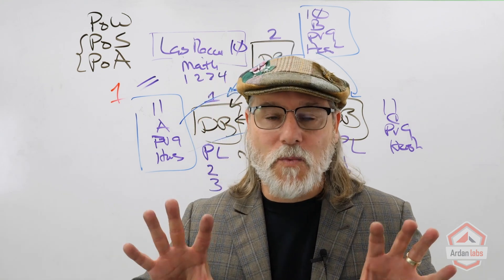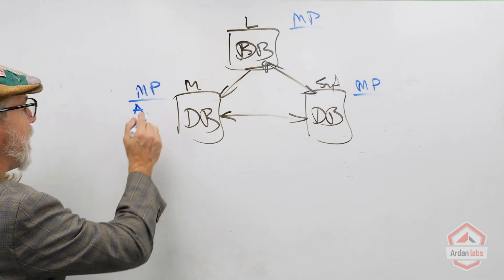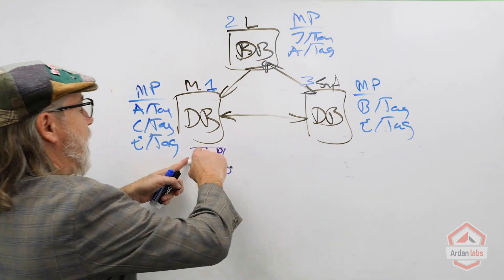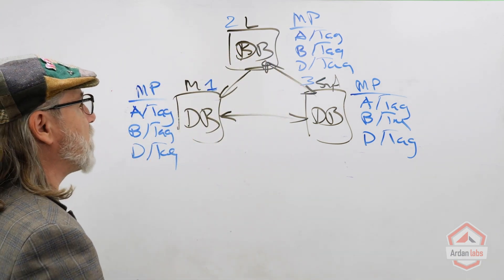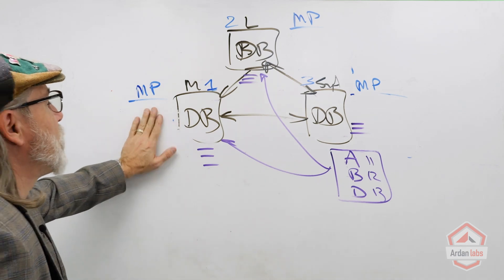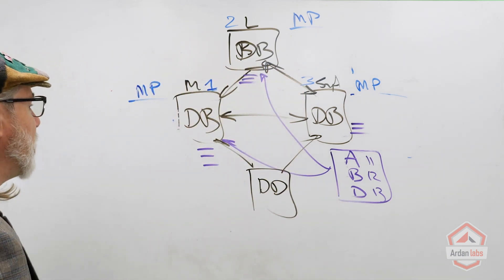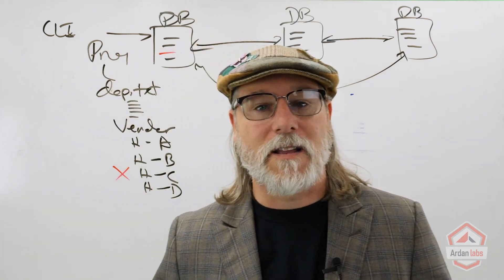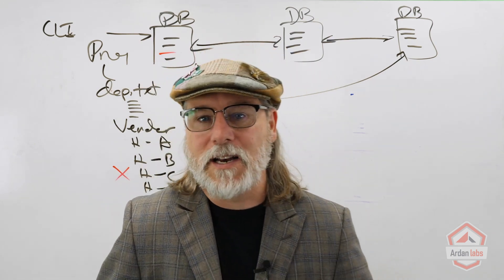Ultimate Go: Advanced Engineering Ep. 7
This is Episode 7 of our 7 part mini series, which is a preview of our "Ultimate Go: Advanced Engineering" course with Bill Kennedy.

The full course:
- Teaches you how to build a semantically correct blockchain in Go.
- The implementation of the Ardan blockchain takes inspiration from both Bitcoin and Ethereum.